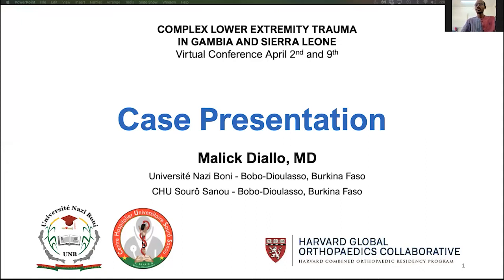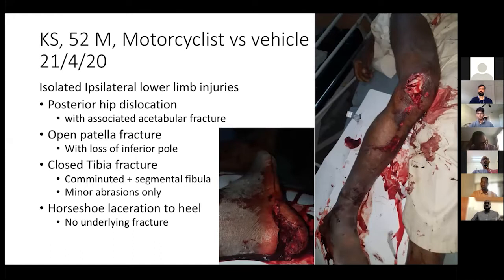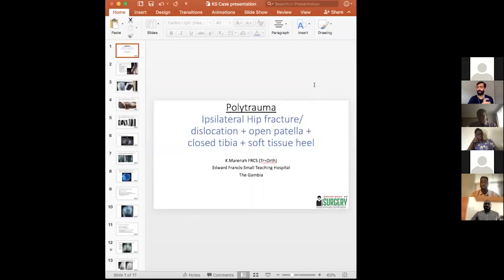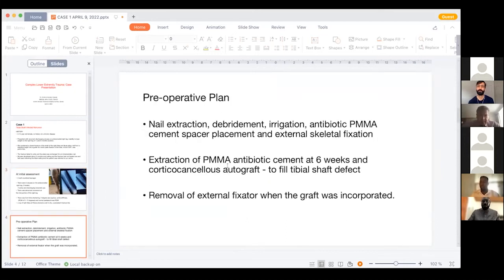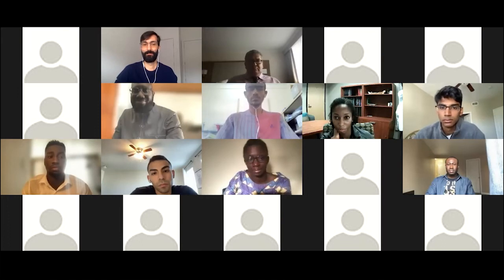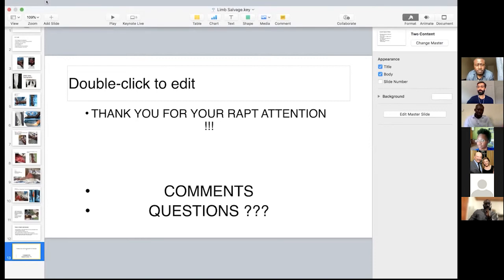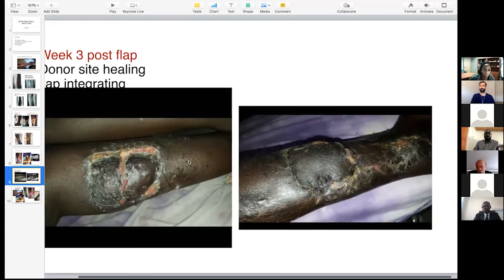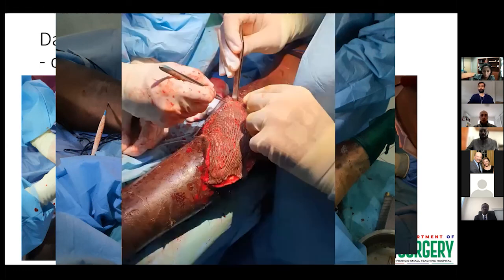Complex Lower Extremity Trauma in Gambia and Sierra Leone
A Virtual Education Conference
Produced by the Harvard Global Orthopaedics Collaborative and World Orthopaedic Concern.

Presenter: Dr. Arindam Banerjee, Dr. Arvind Von Keudell, Dr. R. Malcolm Smith, Dr. Edward K. Rodriguez, Dr. Amanda McCoy, Dr. Jack Wixted, Dr. Richard A. Gosselin, Dr. Sammy Dowlatshahi
Moderators: Dr. Kiran Agarwal-Harding, Krishna Anand, Abdoulie Njai, Sam Simister.
Video Producer: Dr. Soheil Ashkani-Esfahani